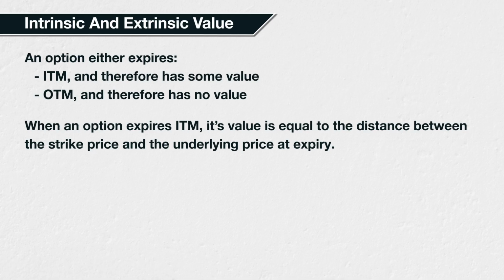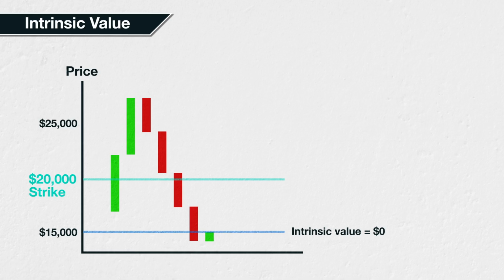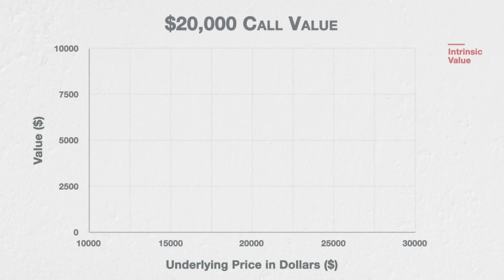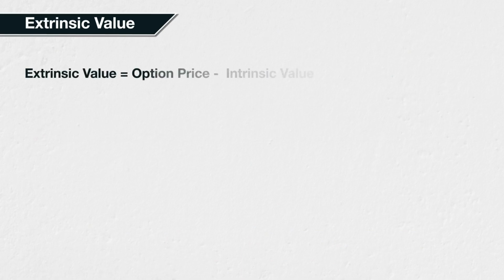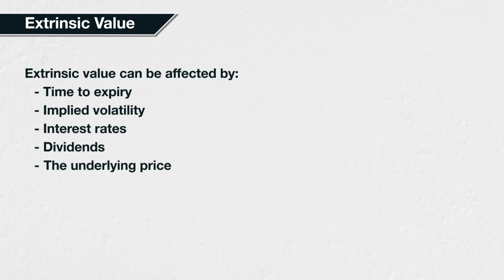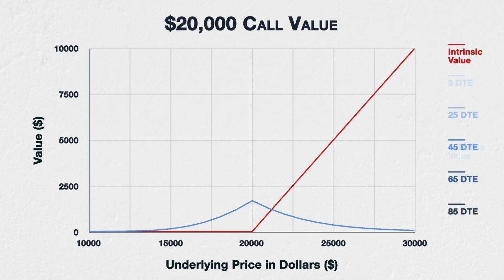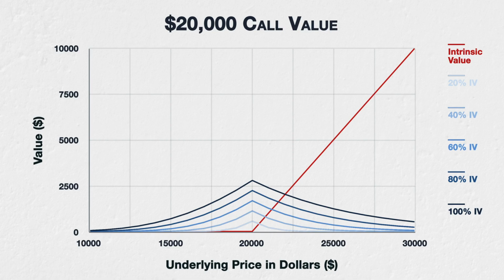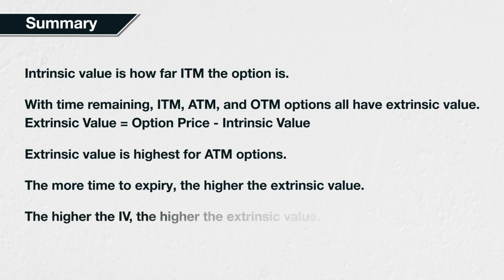7.4 Intrinsic and Extrinsic value - Deribit Options Course Basics